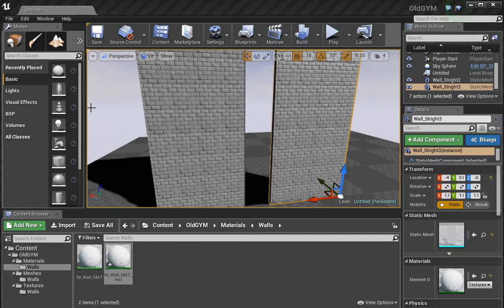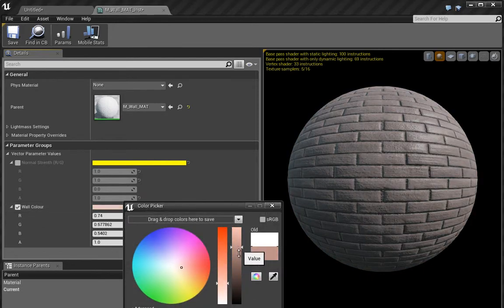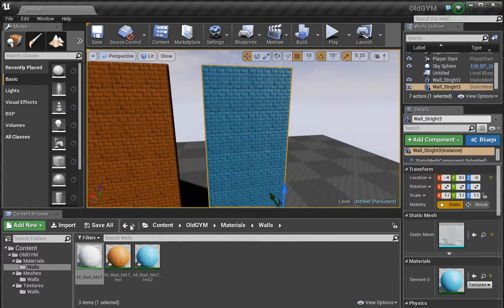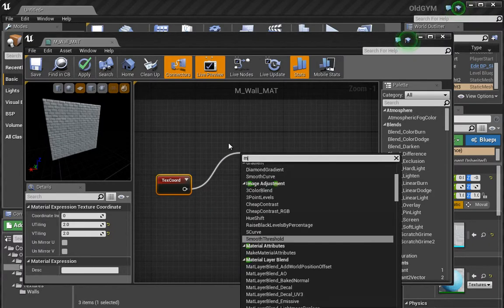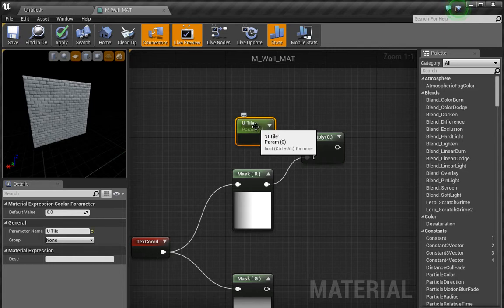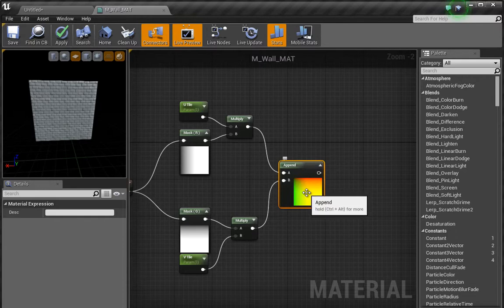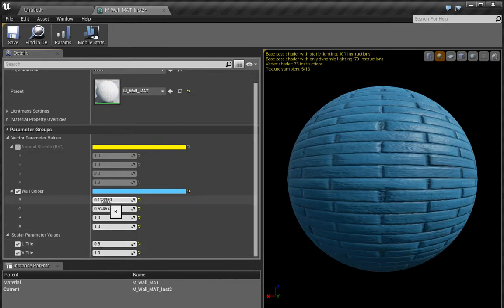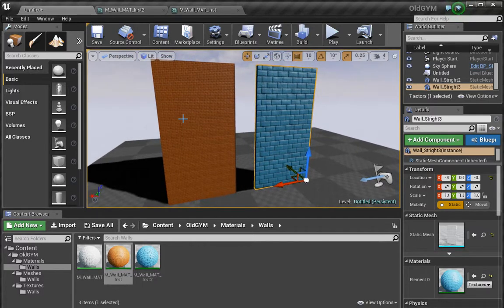Parameterized UV in UE4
In this video, We look at parameterized UV's in Unreal Engine 4, This allows us to use Material Instances but with different UV values for a different material outcome.